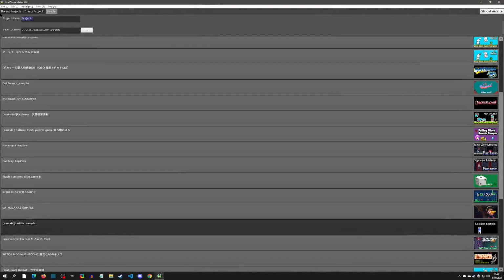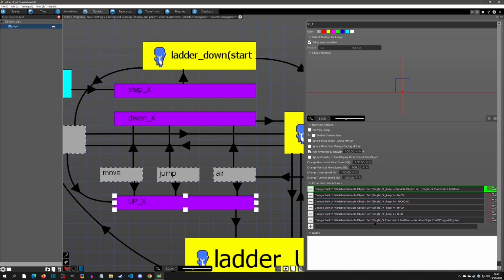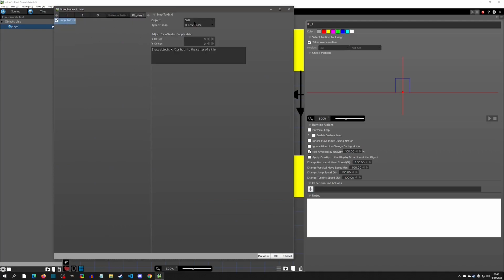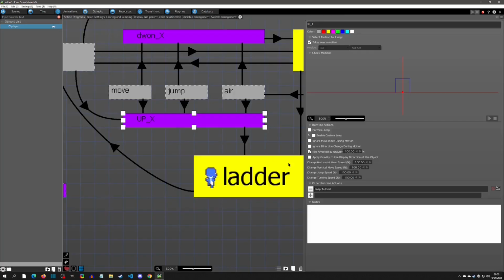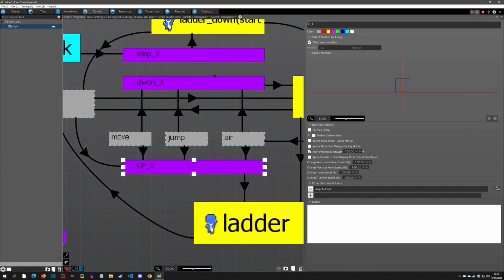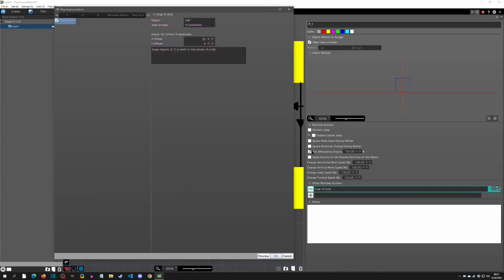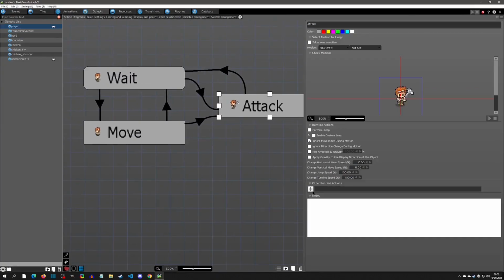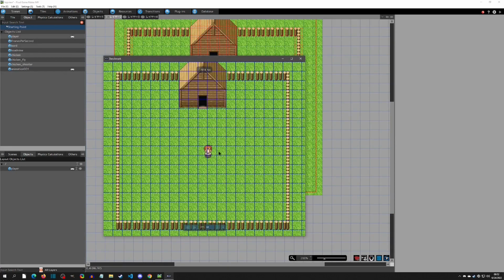Snap To Grid Plugin - Pixel Game Maker MV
PGMMV tutorial on how to use my baz_SnapToGrid plugin which lets you to snap objects to the grid without having to calculate manually.

Special Thanks (Patron Reward):
Gotcha Gotcha Games and Benjamin Humphrey!